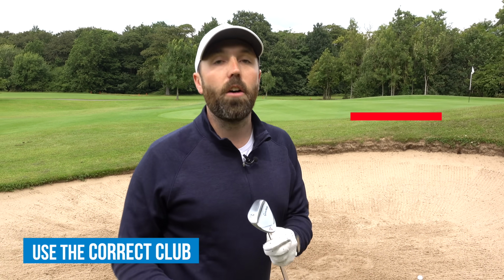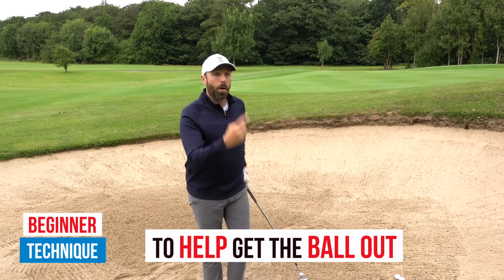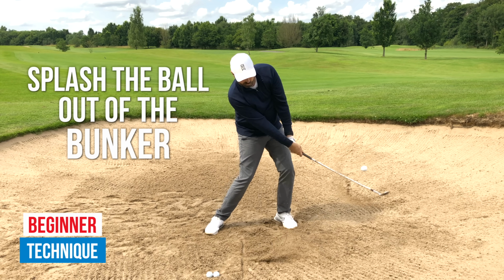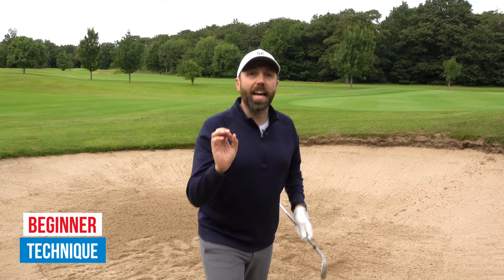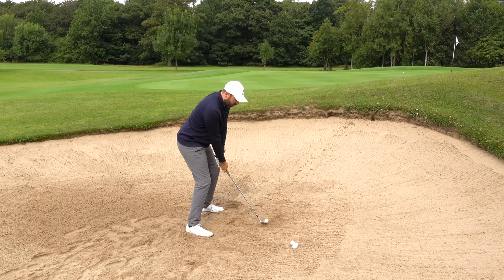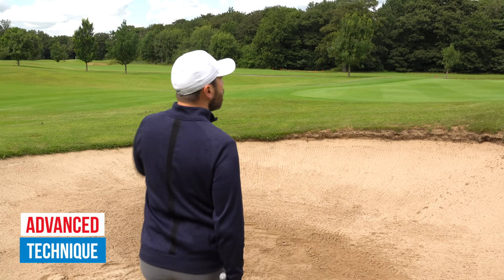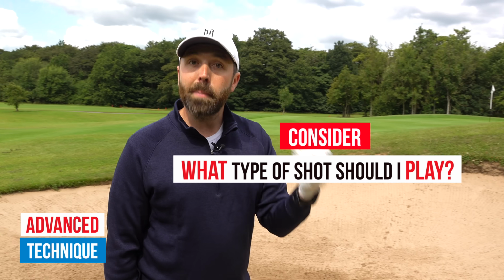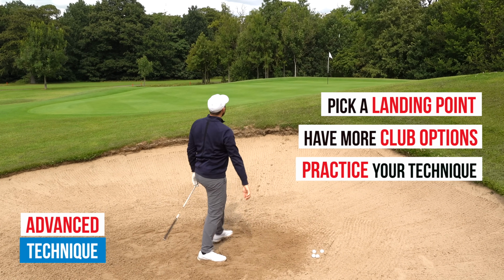EASY way to escape bunkers EVERY TIME - GUARANTEED